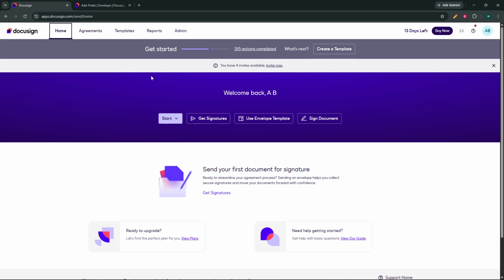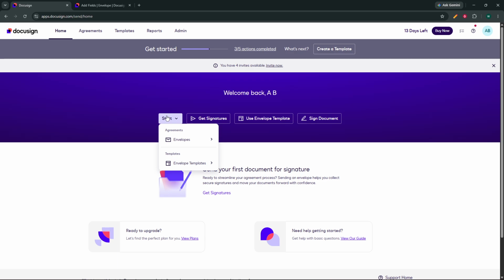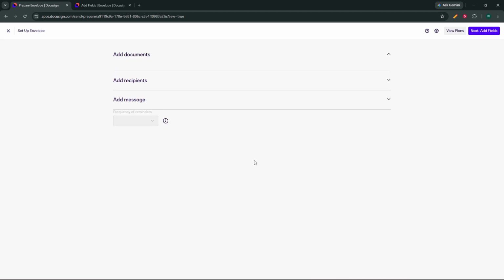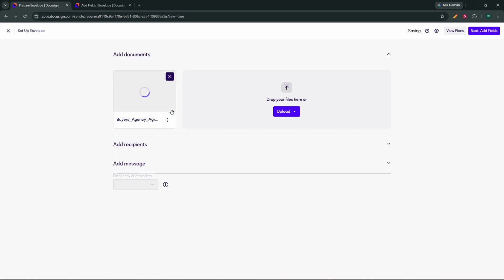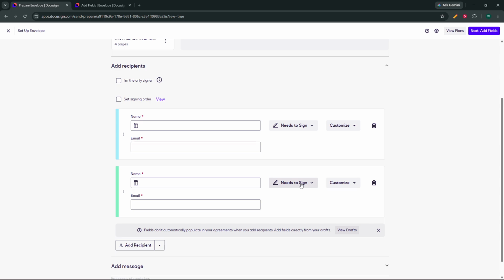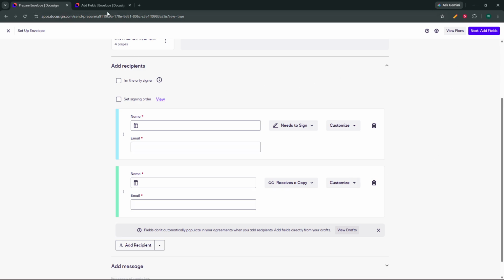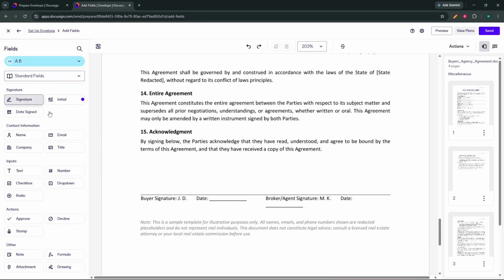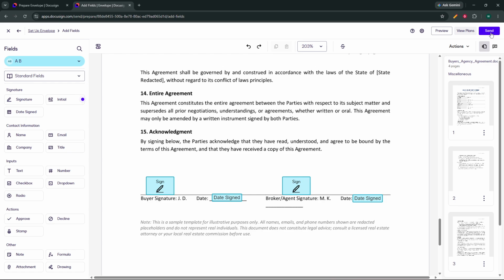How To Add A Receives A Copy Recipient In DocuSign (Easy Guide 2026)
In this easy DocuSign tutorial, you’ll learn how to add a “Receives a Copy” recipient to a DocuSign envelope in 2026. This recipient role is useful when someone needs access to the completed document but does not need to sign or take action.

We’ll show you how to add the recipient, select the appropriate role, and prepare your envelope for a professional document workflow.

🔹 What You’ll Learn:

* How to add a Receives a Copy recipient
* How DocuSign recipient roles work
* How to send completed documents to additional people
* How to manage multiple recipients
* How to configure DocuSign envelopes
* How to improve document distribution
* How to automate business paperwork
* Common recipient role mistakes

💡 Pro Tip: Carefully review recipient roles before sending an envelope. Assigning the correct role helps prevent unnecessary signing requests and keeps your workflow organized.

By The End Of This Video, you’ll know how to add a recipient who only needs a copy of the document. You’ll also understand how recipient roles can simplify contract and document management.